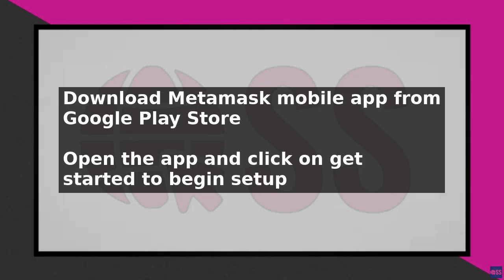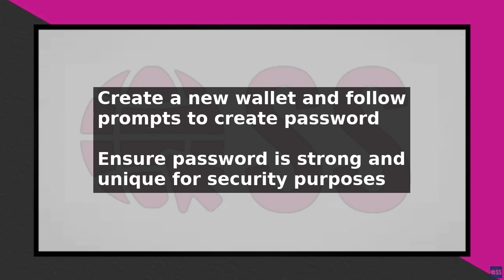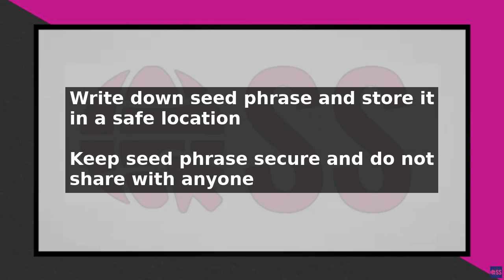How To Set Up Metamask Wallet On Android (2025)